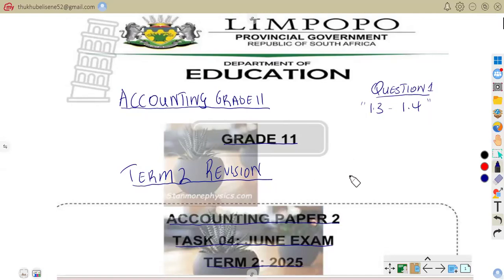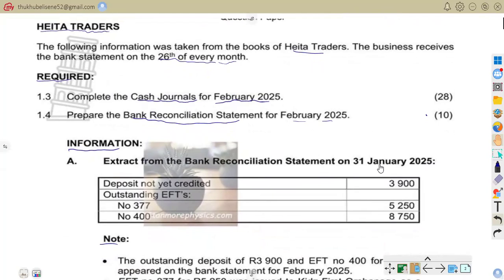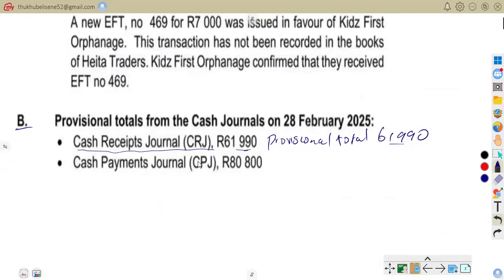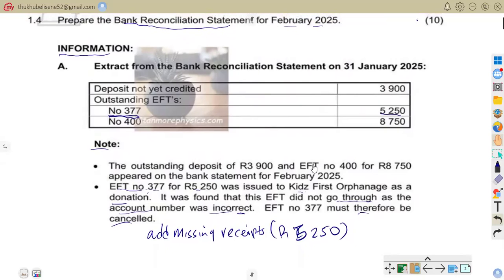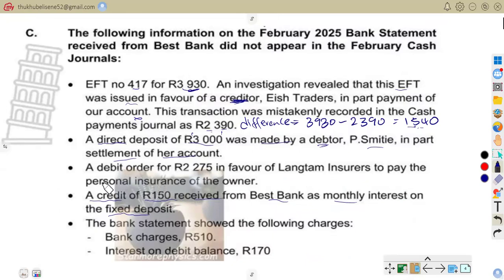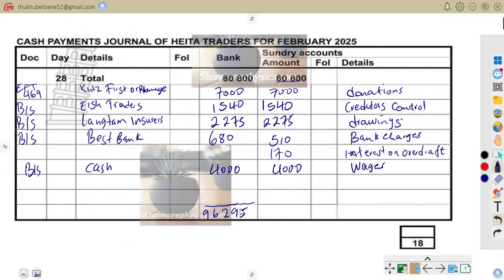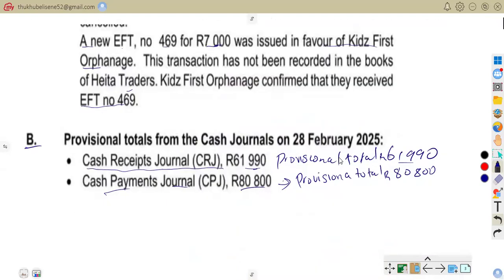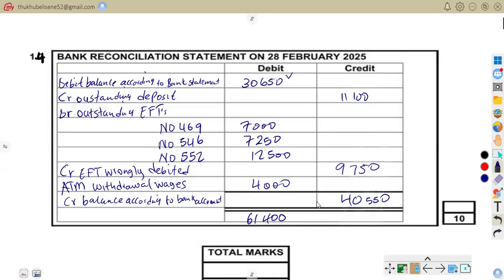Accounting G 11 Term 2 Revision June 2025 Question 1 3 1 4 Limpopo Province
Accounting G 11 Term 2 Revision June 2025 Question 1 3  1 4 Limpopo Province @mathszoneafricanmotives